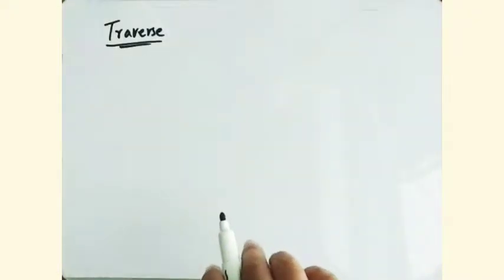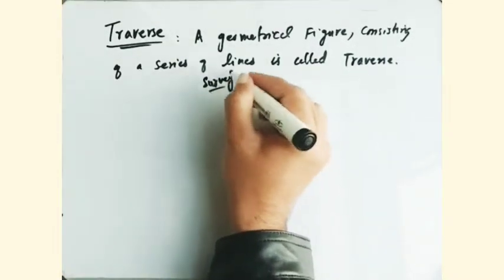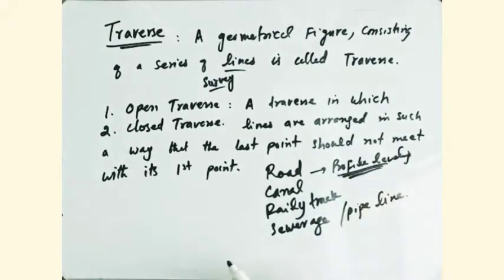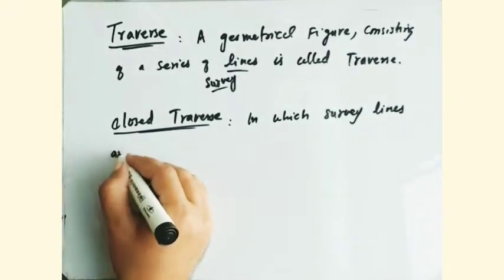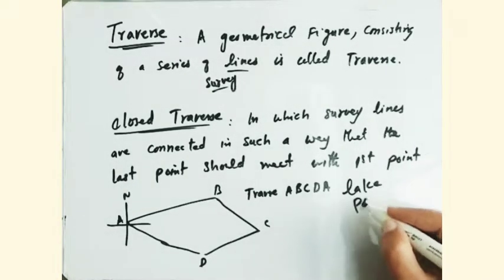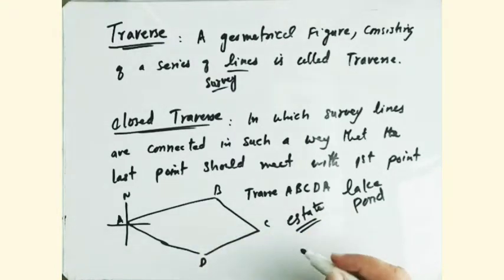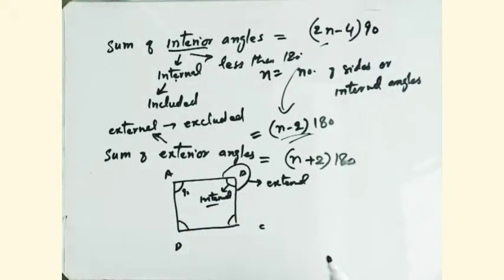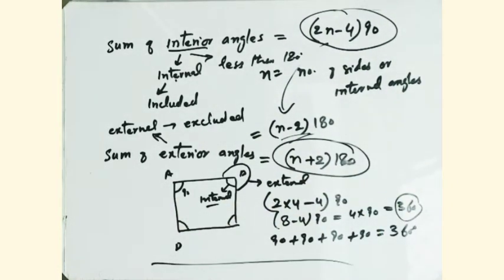Traverse and Its Types || Open and Closed Traverse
Definition of Traverse
Types of Traverse: Open and Closed Traverse

 CSS, PMS, GAT, GMAT, SAT, O LEVEL, A LEVEL, UPSC,
IBPS, SSC, IAS, IPS, IFS, JEE MAIN, CAT,
NEET, CSE, CLAT,MAT,NEST ENGINEERING, Academic and ALL COMPETITIVE EXAMS FOR JOBS